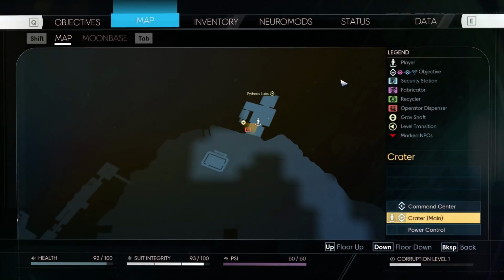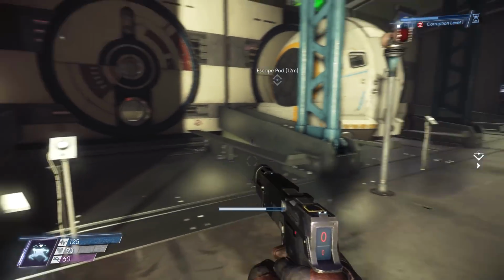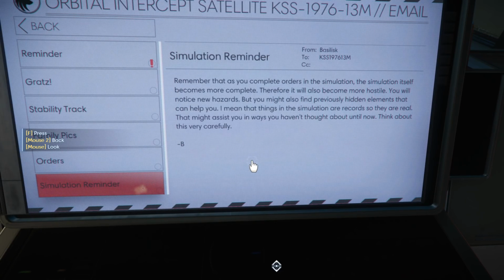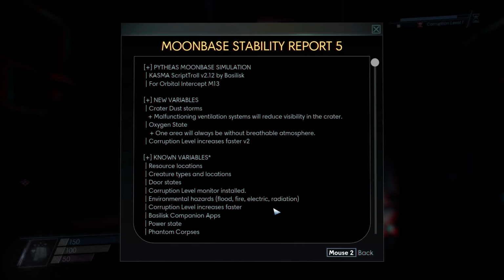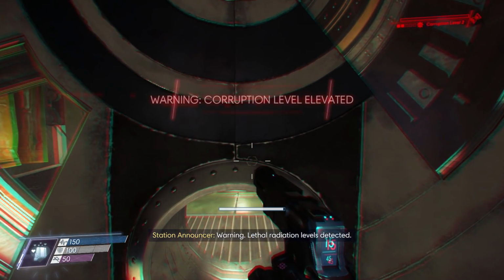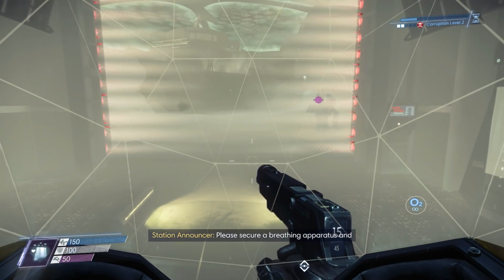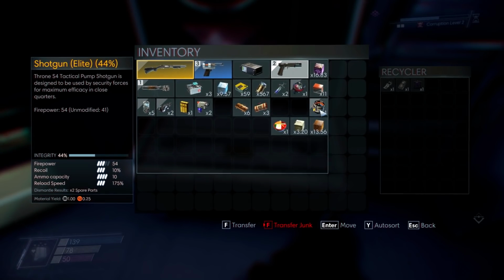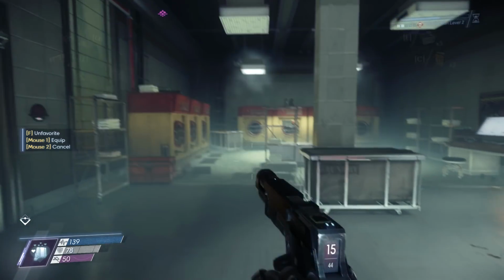Let's Play Prey: Mooncrash Part 14 - Hacked and Repaired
Game Description:

Fight overwhelming odds to escape a secret TranStar moon base where the enemies you encounter, the hazards you face, the goals you complete, and the loot you collect are different each time you play. With changing environments as dangerous as they are dynamic, the Mooncrash campaign for Prey will offer a fun, infinitely replayable challenge to test even the most skilled players.

Story:

In Prey: Mooncrash, TranStar’s secret moon base stopped transmitting shortly after the events of Prey. Now Peter, a hacker stationed aboard a spy satellite tasked with intercepting TranStar communications, must find out why. Trapped and under a ruthless contract with KASMA Corp, Peter’s only hope of ever seeing his family again is uncovering the moon base’s lost secrets.
Features:

Live. Die. Adapt. Escape!

Escape TranStar’s moon base before the Typhon threat takes over. A simple goal, but one with hundreds of viable solutions. In Mooncrash, players will experience an all-new, infinitely replayable, ‘rogue-lite’ campaign with ever-changing enemies, weapons and objectives against a constantly increasing alien threat.

Survive How You Want with Who You Want

Unlock multiple characters as you play, each with their own set of specialized, upgradable skills. Will you forge your path with the resourceful engineer Joan, trade that wrench in for Security Officer Bhatia and his shotgun, or will you choose the frail-but-gifted Andrius and his arsenal of psychic abilities? Prey is about choices, and those choices belong to you.

Search for Secrets, Loot…and a Way Off

Arkane Studios’ talent for detail and story-rich environments comes alive in Mooncrash. As you explore the station, which is the same size and scope of four levels of the original game’s Talos I station, don’t forget to keep your eyes peeled for precious supplies – and, of course, Mimics.

New Challenges, New Solutions

The Typhon threat has returned with familiar foes and tough new enemies, each armed with a unique set of deadly characteristics. Use the full power of the arsenal at your disposal, including popular weapons and abilities from Prey’s main game, to fight for your life and make a mad dash for your escape.

Prey: Typhon Hunter

Mooncrash also includes the upcoming Typhon Hunter multiplayer update, a tense game of hide and seek between a single survivor and five other players who stalk, hunt, and hide in plain sight as mimics. Typhon Hunter update is expected to release later this summer on all platforms.